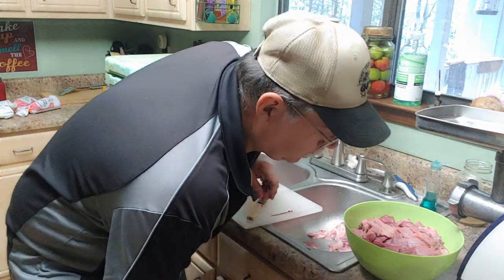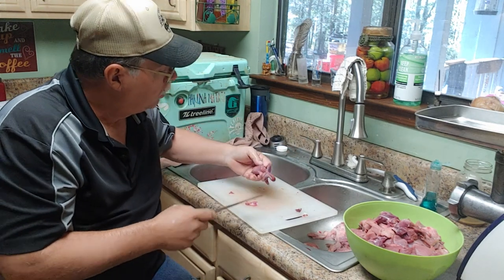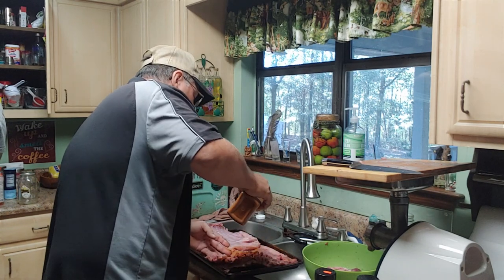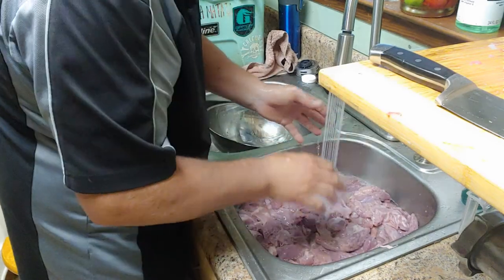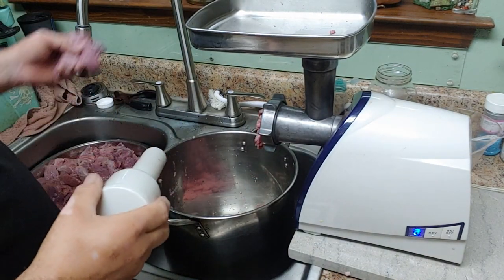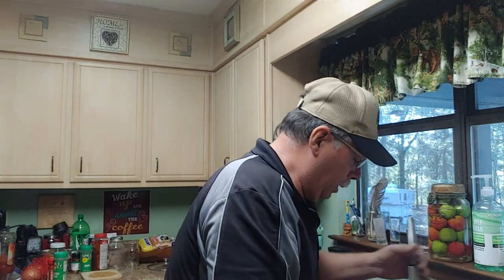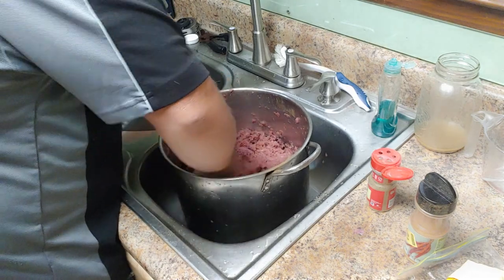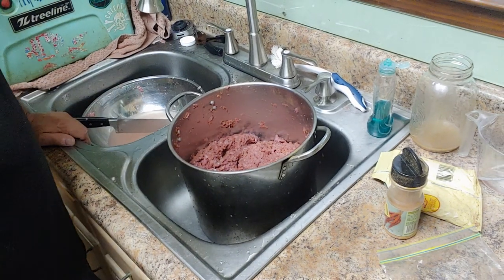processing wild hog